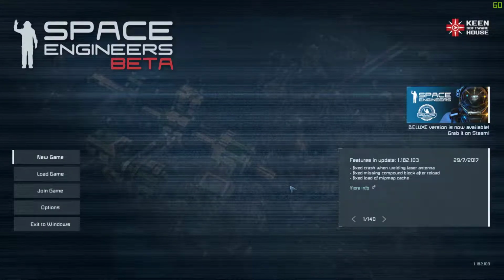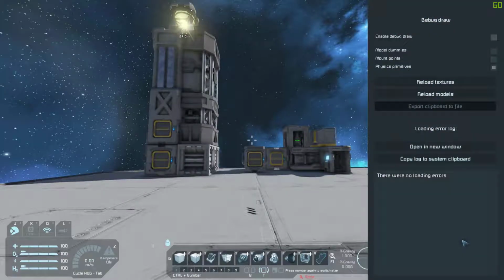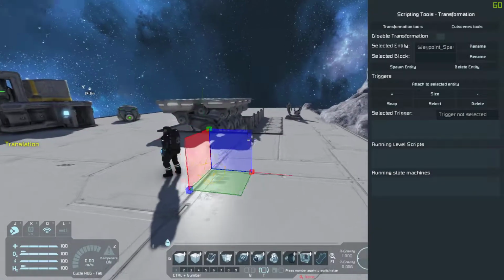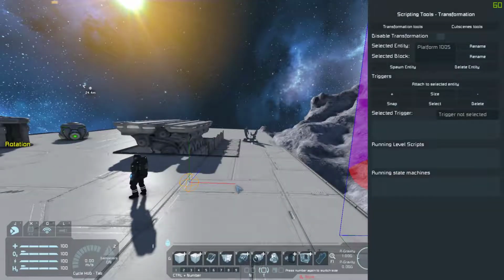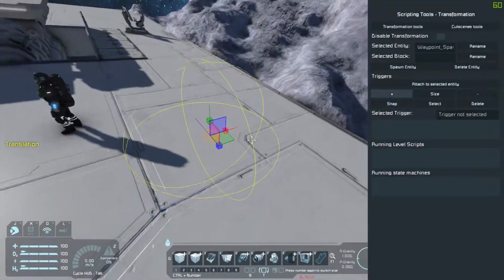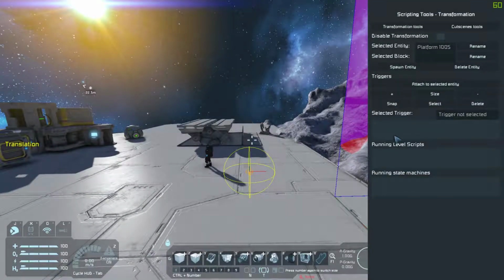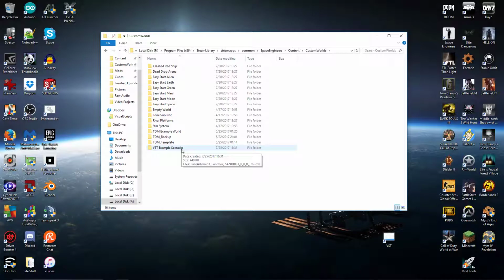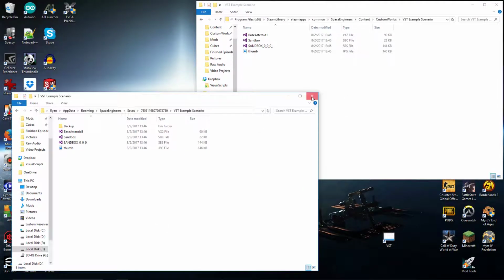10 Minute Nodes EP. 6 - World Files and The F11 Menu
Today we take a look at setting up a world for our future script and look at the in game F11 scripting menu.

Tutorial series for Space Engineers Visual Scripting Tool
Each video is ten minutes or less.

My aim is to make these videos as easy to understand as possible. Your feed back helps this!